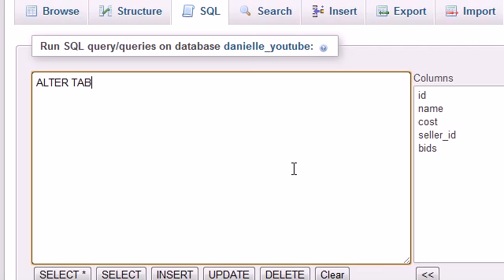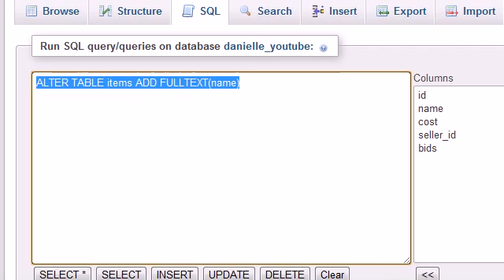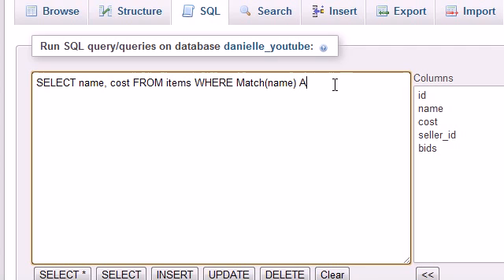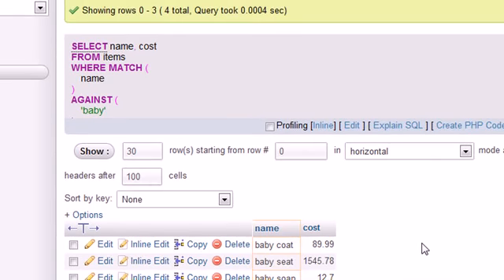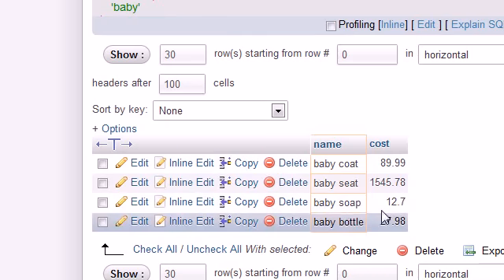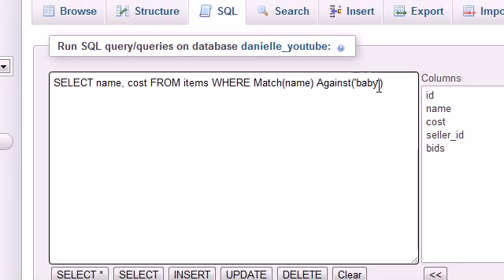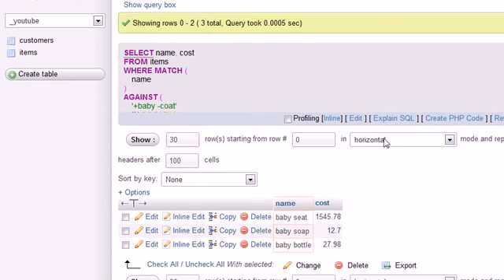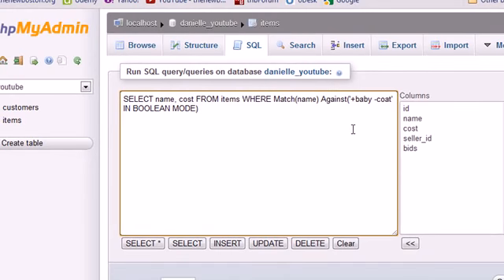MySQL Database Tutorial 25 Full Text Searching YouTube 360p